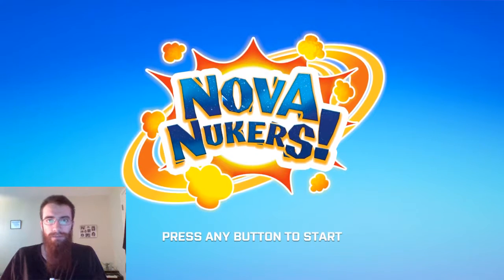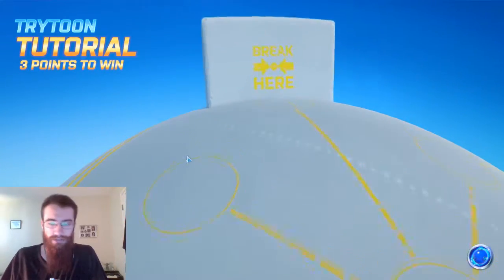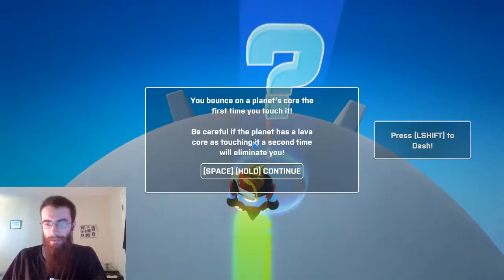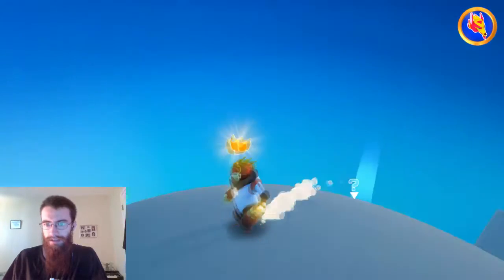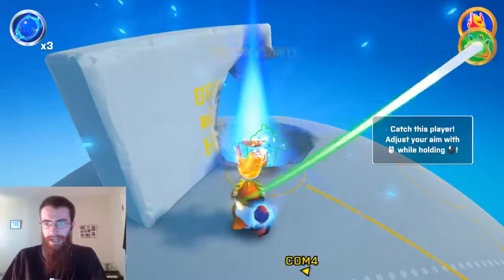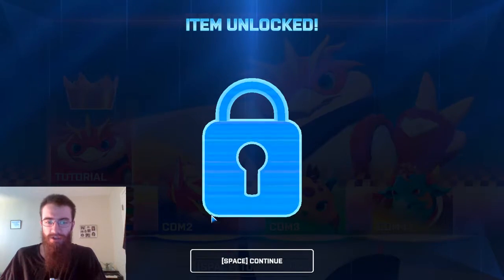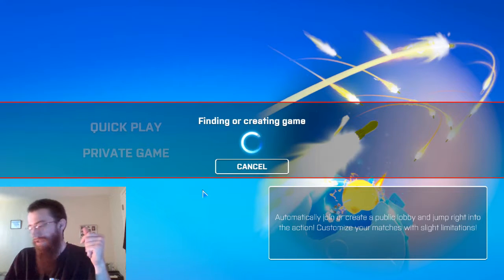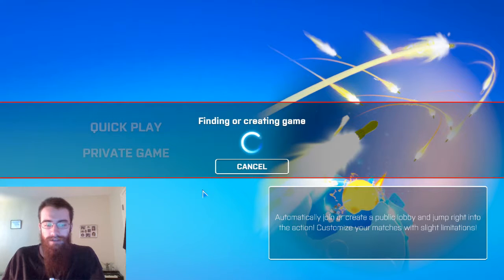First Look | S02E14 | NOVA NUKERS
Nova Nukers! is a multiplayer battle game for up to 4 players (online and local)! Explode your friends on colourful planets with a large variety of bombastic items!